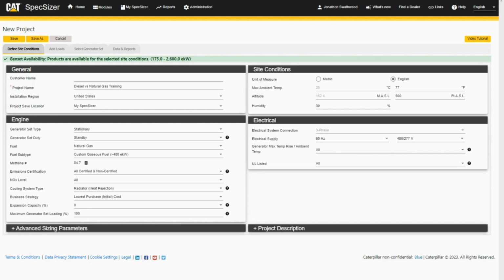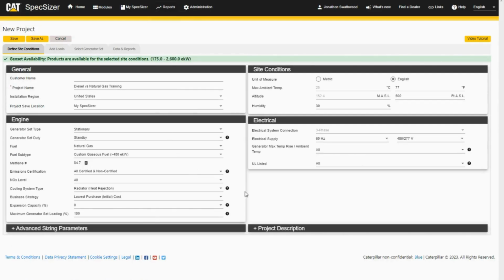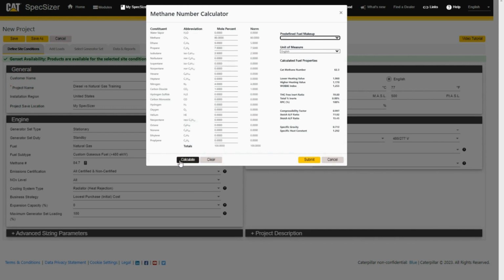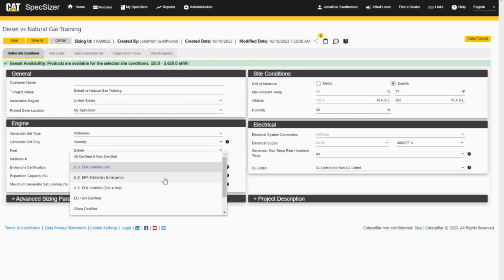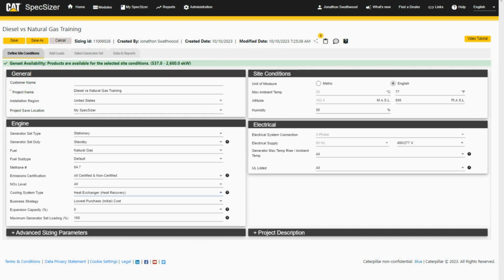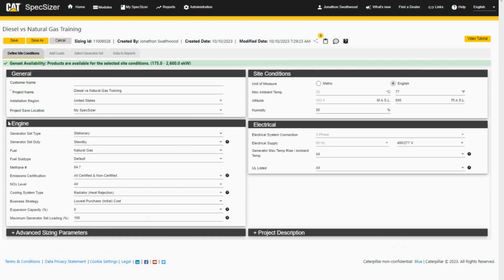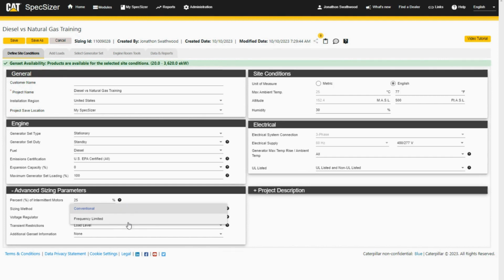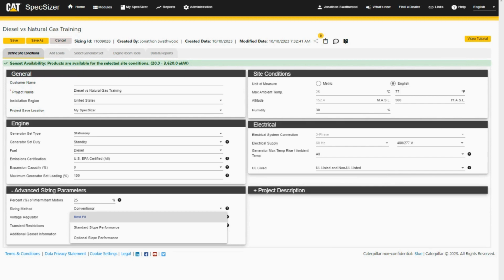SpecSizer - Differences Between Natural Gas and Diesel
When sizing a Natural Gas generator on SpecSizer, you will encounter new fields and options on the Define Site Conditions tab. This video will explain the differences between a Diesel and a Natural Gas genset when configuring the Define Site Conditions tab.